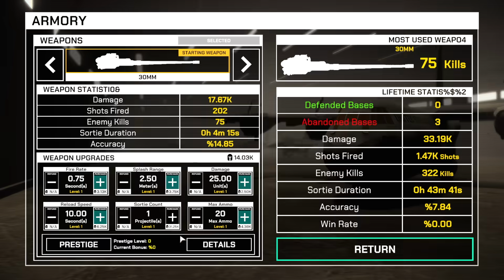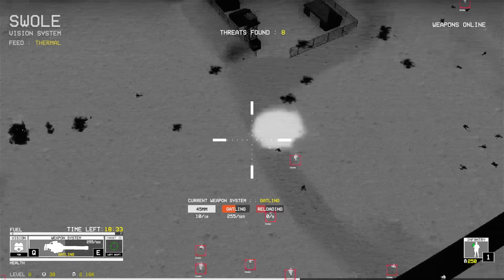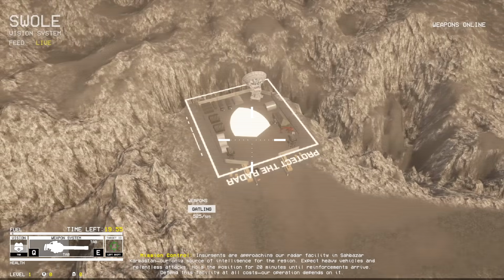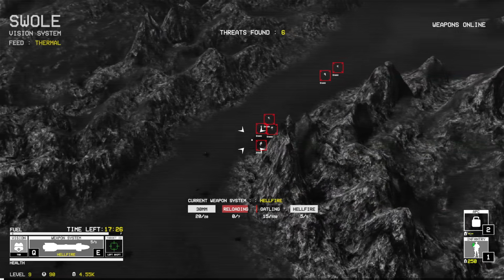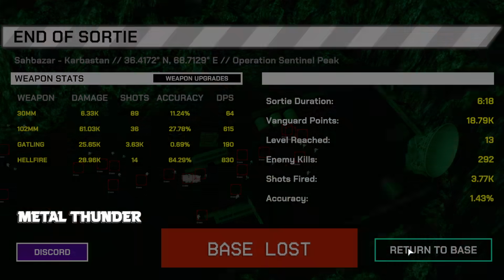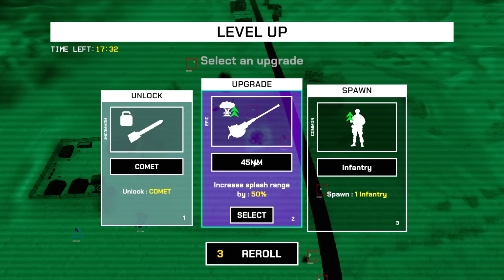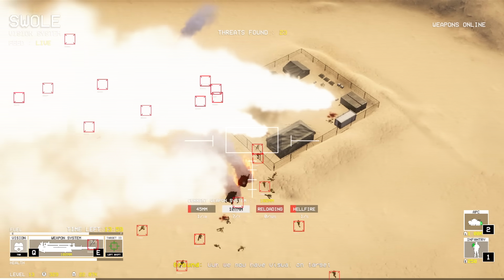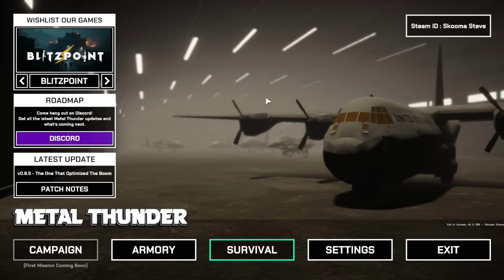There's Finally a Roguelite With Maximum BRRRRRRT - Metal Thunder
Metal Thunder gameplay with splat! Let's Play Metal Thunder and check out a game where you'll spit hot fire from low orbit on enemies attacking your base.